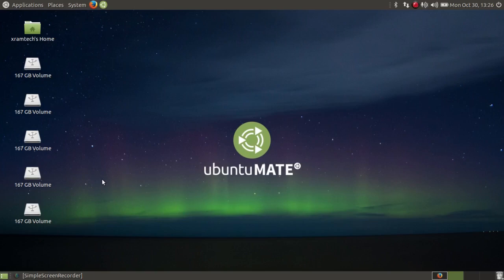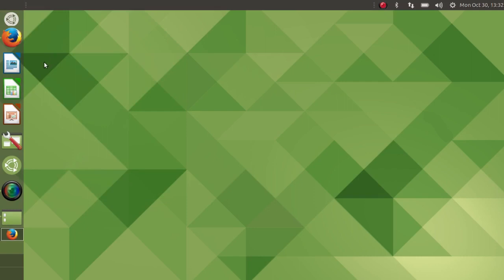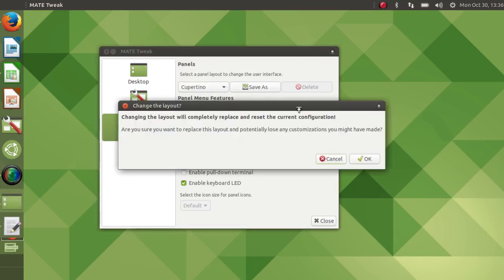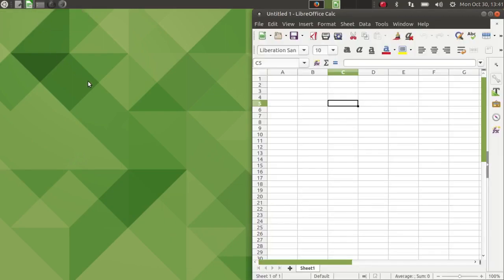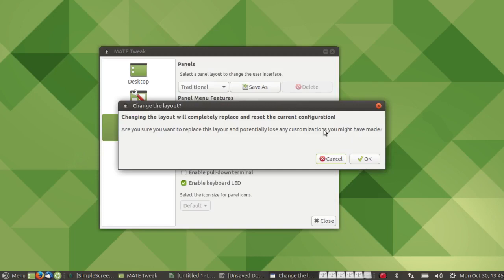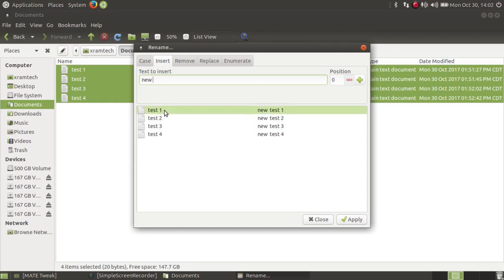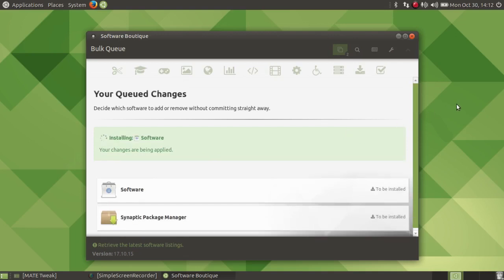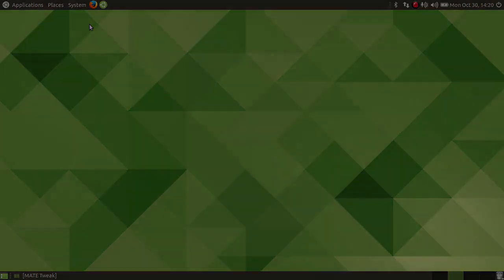ubuntu MATE 17.10 new features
These are some (not all) of the new features in ubuntu MATE 17.10, final release.